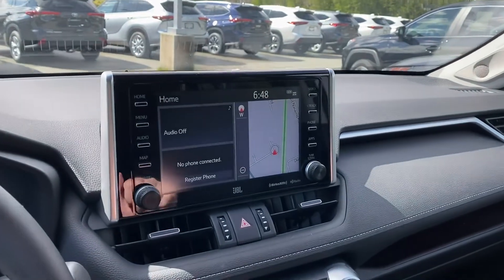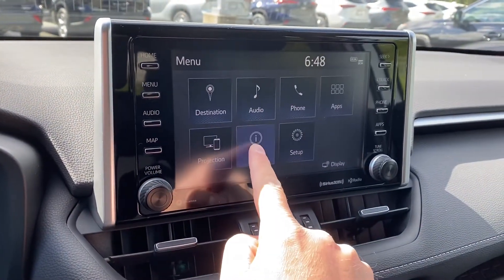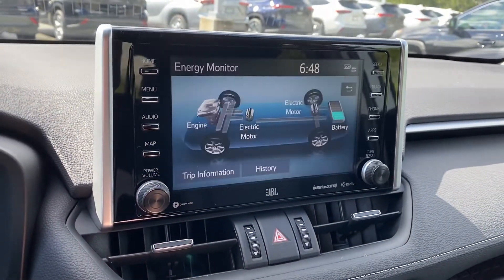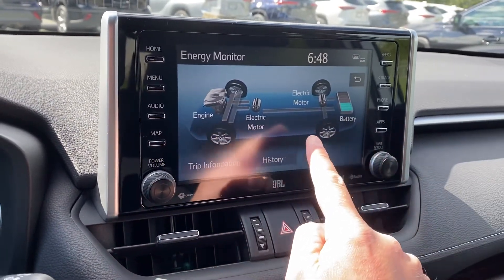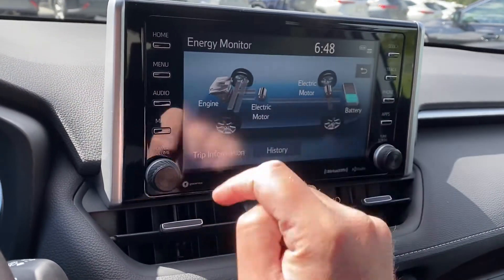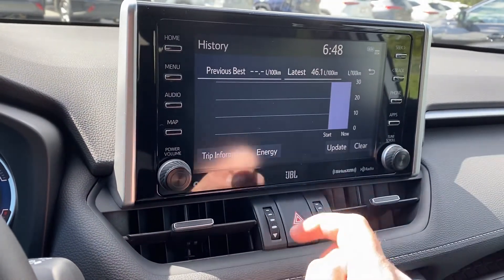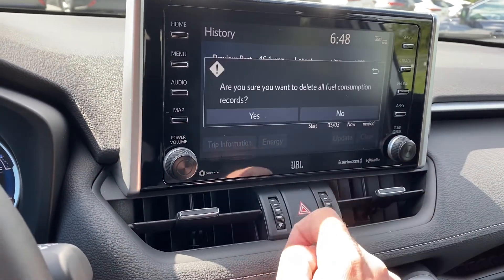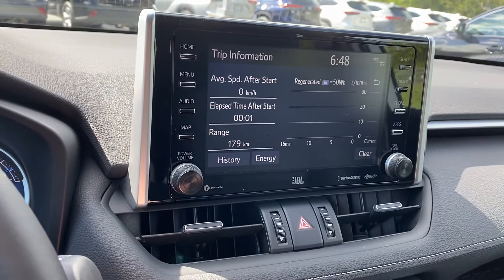Energy monitor and trip information - 2020 Toyota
How to view your energy monitor system and your trip information system on the 2020 Toyota hybrid vehicles.